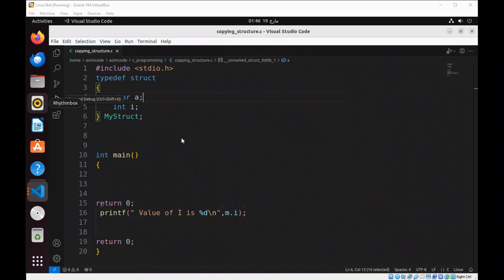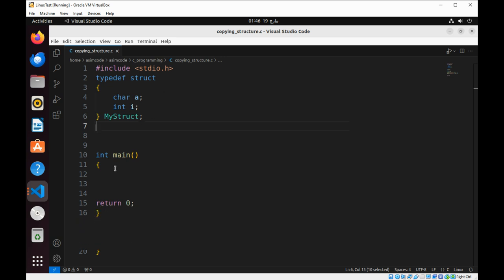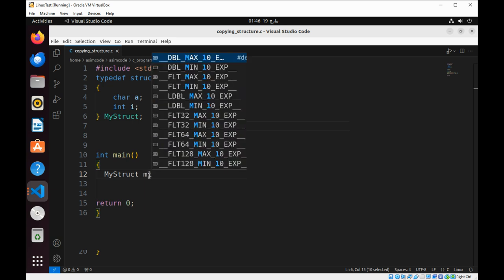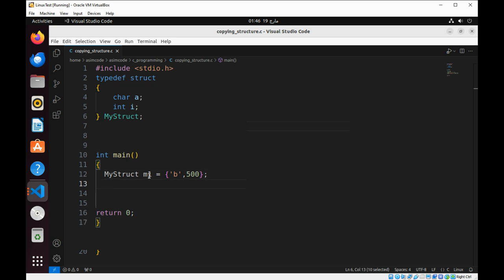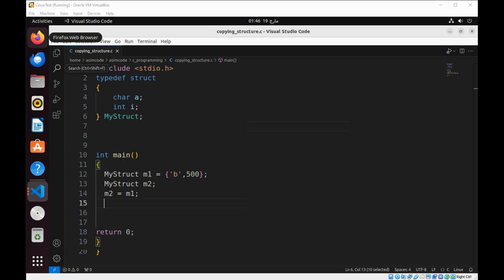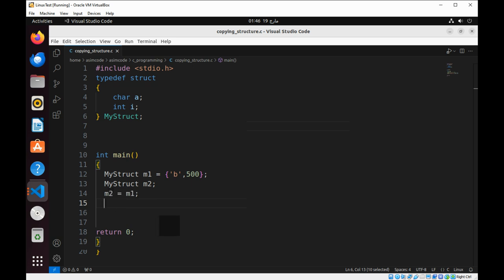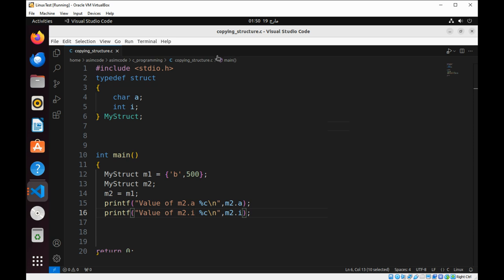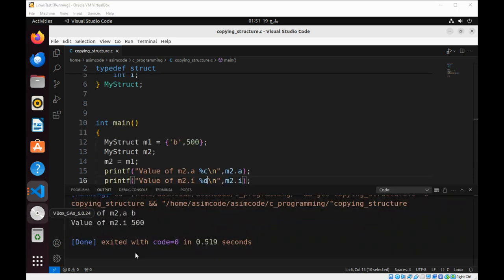Copying Structures in C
How to copy Structures in C.